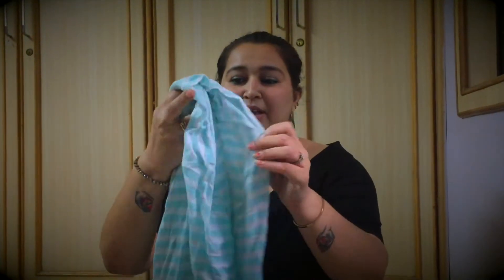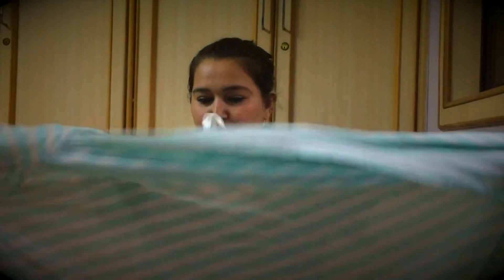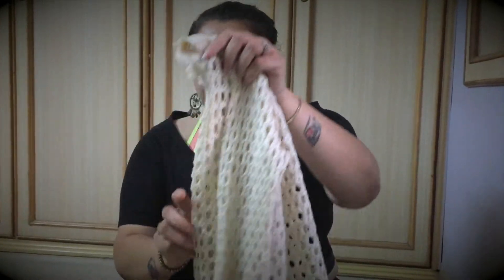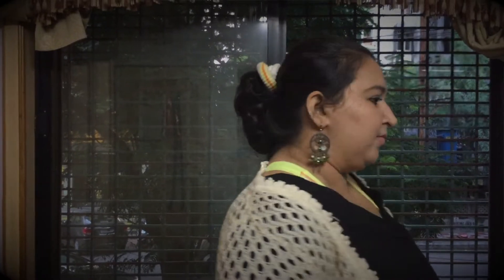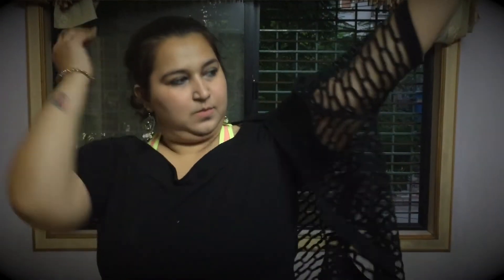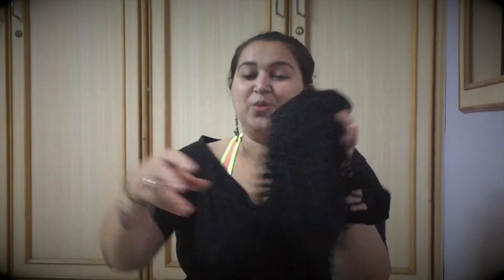Cleaning my Wardrobe | Decluttering my shrugs|a Shopaholic's Wardrobe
join me in Diwali cleaning and DECLUTTERING of my SHRUGS as i have realised i have a lot and i need to donate and throw a few of them. hence the video. please LIKE, SHARE and SUBSCRIBE TO my channel as well as my blog channel

khooshbu